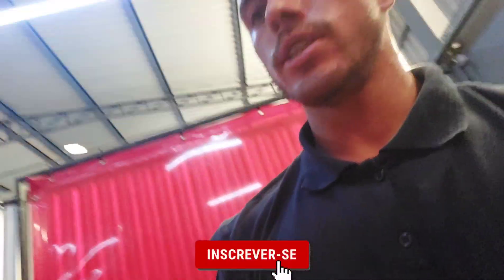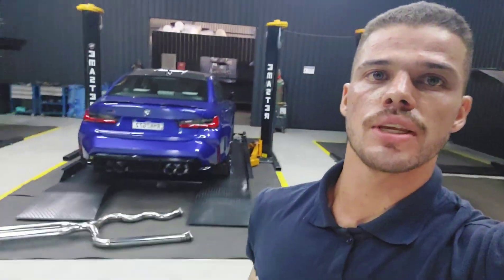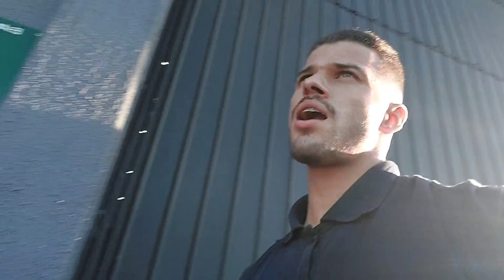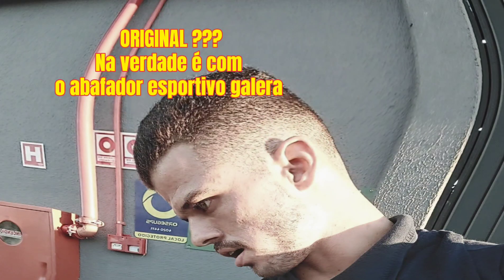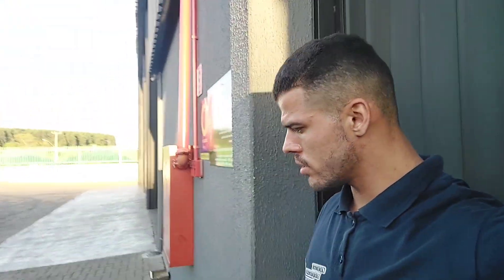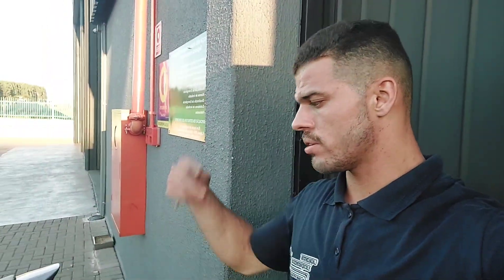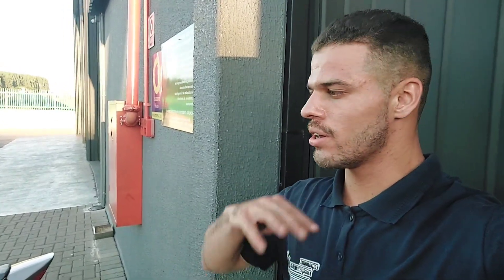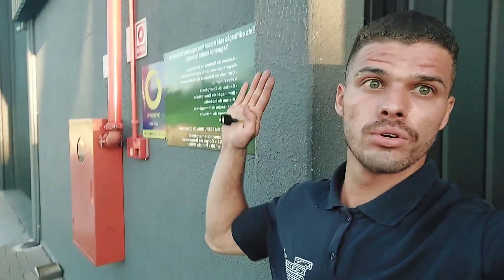DEIXEI A TITAN 150 SO O CANO 😱 *Berra de mais !